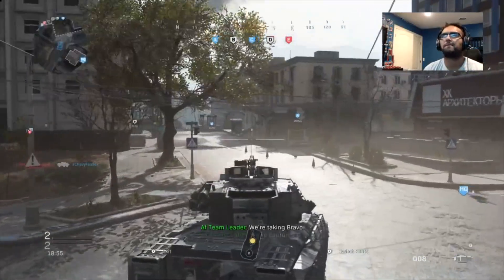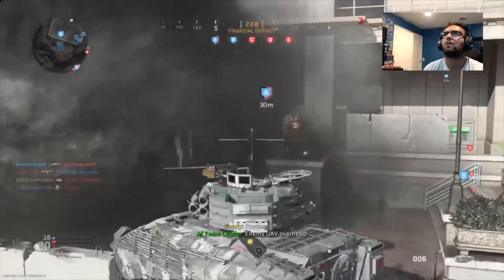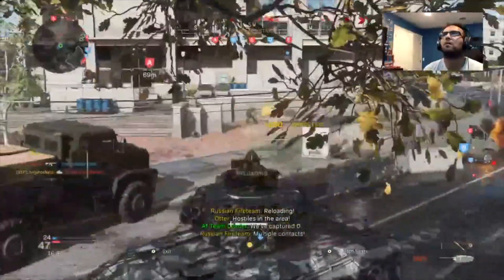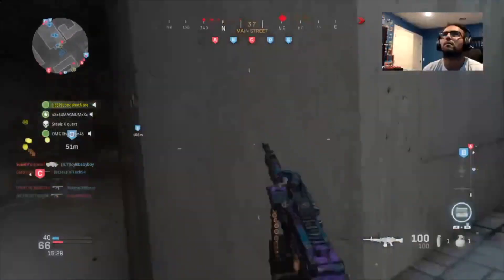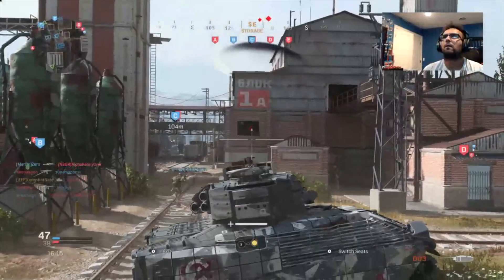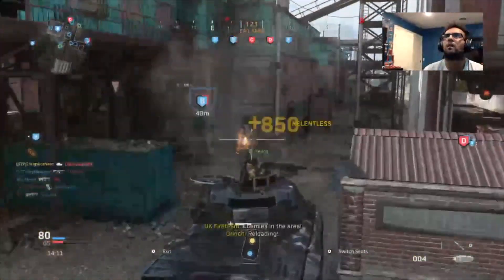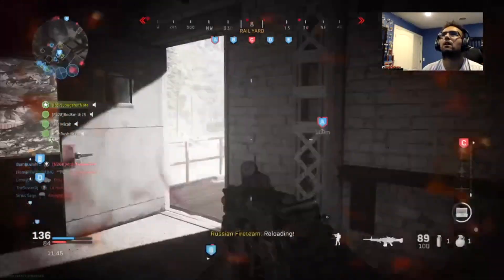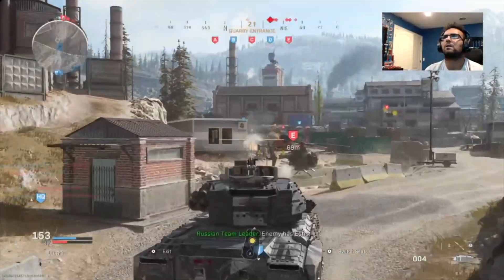How To Rank Up Fast AND Pick Up Your K/D In Modern Warfare!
So you just bought Modern Warfare an you want to rank up fast and increase your K/D! Watch this video and I'll show you step by step how you can do so!

Mixer: PeakPerformance